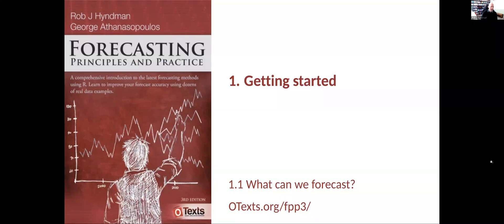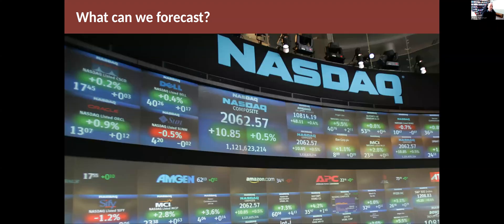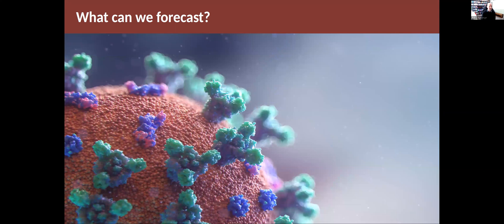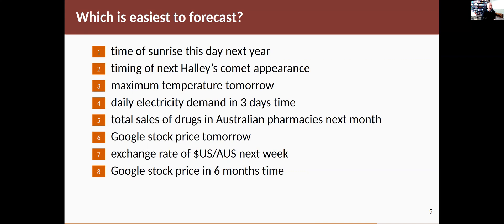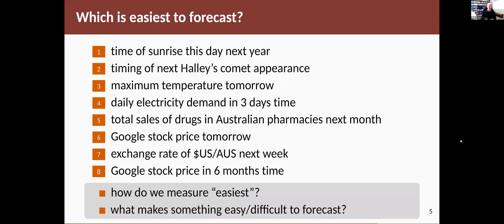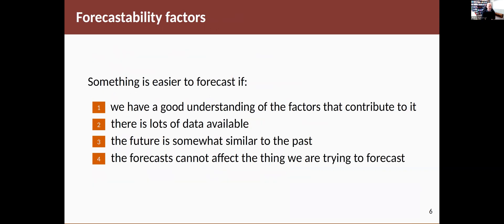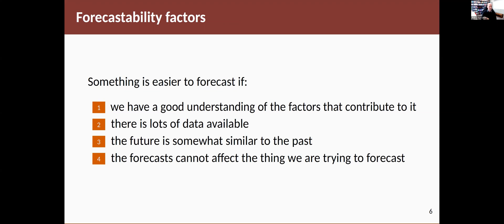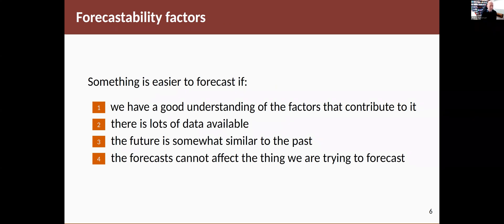Forecasting Principles & Practice: 1.1 What can be forecast?